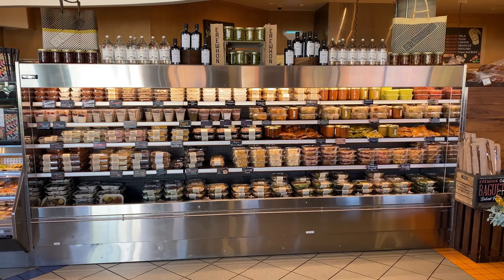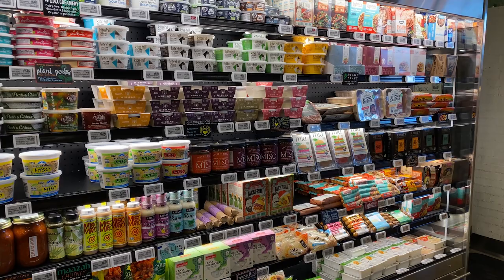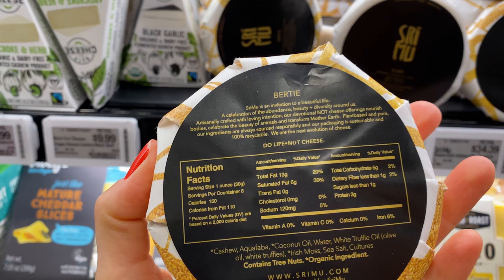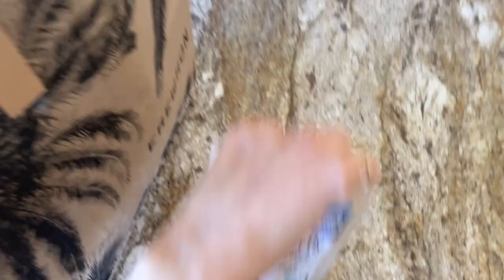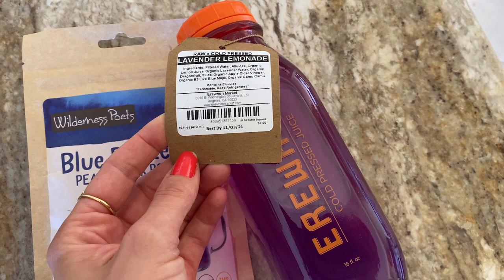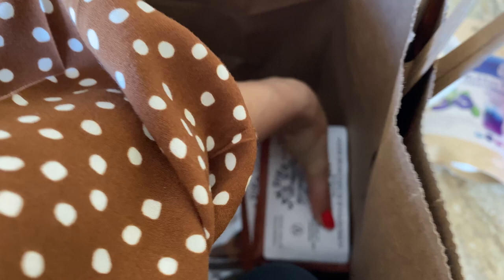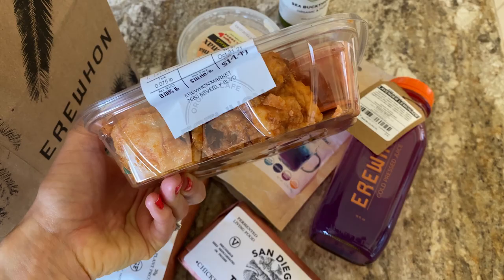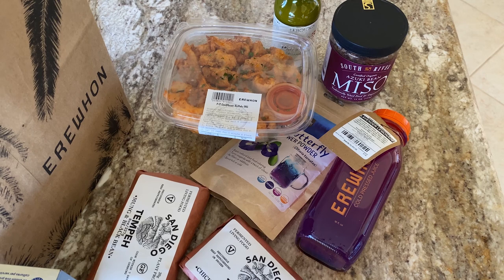Shopping at the most famous grocery store on TikTok | Erewhon Market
First time I went grocery shopping at Erewhon 7 years ago, long before it became famous on TikTok. It's not a place where I get all of my groceries for the week, but it's a good place to go once a month or every two months to get some more unique products.